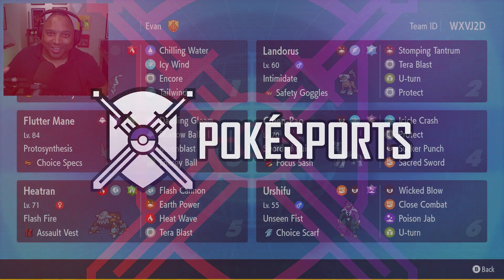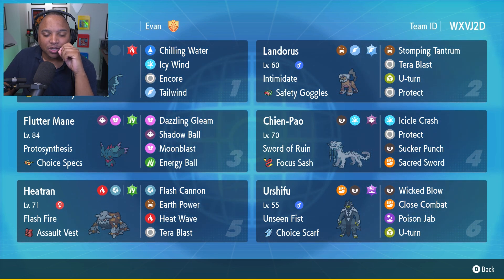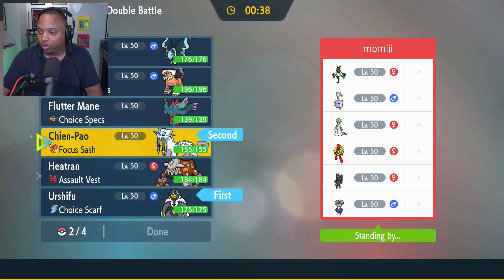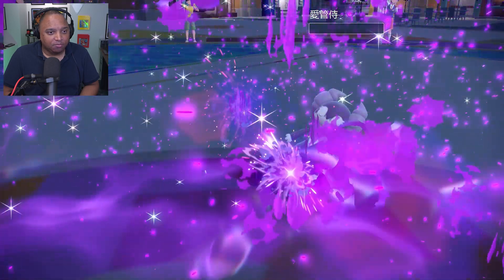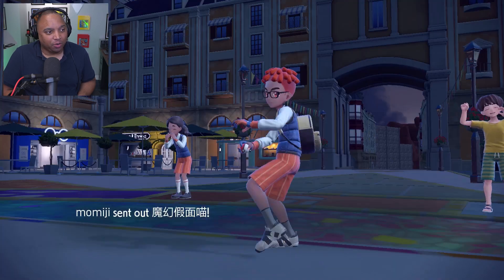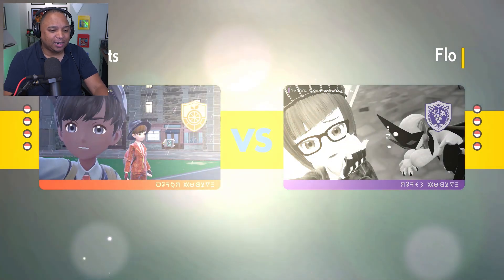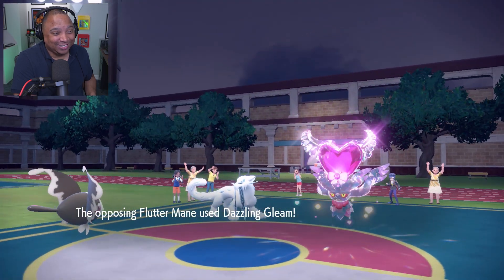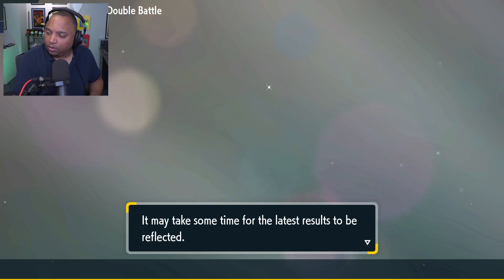Trying LUMINEON in Regulation D VGC 2023!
Lumineon is one of those Pokemon where if you know what it'll do, you don't really have to fear it. If you don't know its kit, you should be scared.

MORE POKÉSPORTS!

Trying LUMINEON in Regulation D VGC2023!

Landorus-Therian @ Safety Goggles
Ability: Intimidate
Level: 50
Shiny: Yes
Tera Type: Flying
EVs: 252 HP / 36 Atk / 84 Def / 68 SpD / 68 Spe
Adamant Nature
- Stomping Tantrum
- Tera Blast
- U-turn
- Protect

Ability: Protosynthesis
Level: 50
Shiny: Yes
Tera Type: Grass
EVs: 68 HP / 140 Def / 128 SpA / 172 Spe
Timid Nature
IVs: 0 Atk
- Dazzling Gleam
- Moonblast
- Shadow Ball
- Energy Ball

Chien-Pao @ Focus Sash
Ability: Sword of Ruin
Level: 50
Tera Type: Ghost
EVs: 4 HP / 252 Atk / 252 Spe
Jolly Nature
- Icicle Crash
- Sucker Punch
- Sacred Sword
- Protect

Lumineon @ Sitrus Berry
Ability: Storm Drain
Level: 50
Shiny: Yes
Tera Type: Fire
EVs: 252 HP / 144 Def / 114 SpD
Calm Nature
IVs: 0 Atk
- Chilling Water
- Icy Wind
- Tailwind
- Encore

Heatran @ Assault Vest
Ability: Flash Fire
Level: 50
Tera Type: Grass
EVs: 124 HP / 96 Def / 252 SpA / 36 Spe
IVs: 0 Atk
- Heat Wave
- Flash Cannon
- Earth Power
- Tera Blast

Urshifu @ Choice Scarf
Ability: Unseen Fist
Level: 50
Tera Type: Poison
EVs: 252 Atk / 4 SpD / 252 Spe
Jolly Nature
- Wicked Blow
- Close Combat
- Poison Jab
- U-turn

Team Breakdown - 0:00
Game 1 - 3:22
Game 2 - 9:08
Game 3 - 15:05